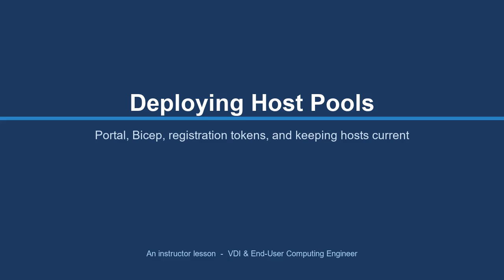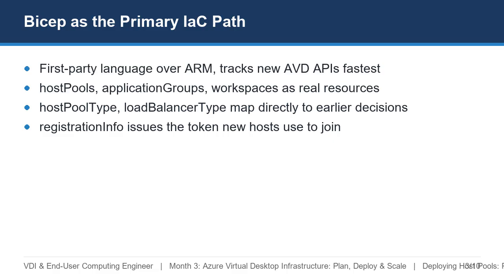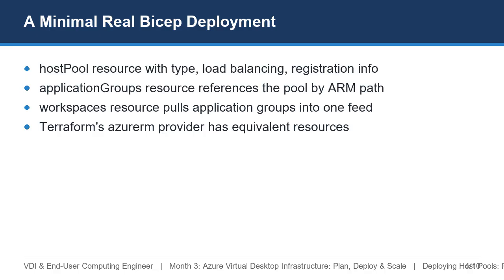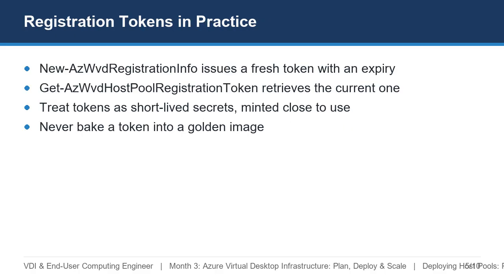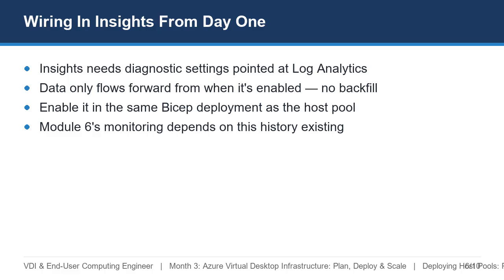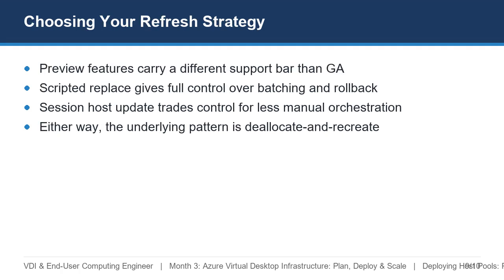vdi m3 l04 deploying host pools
This lesson turns the architecture, networking, and image decisions from earlier in the module into an actual deployed AVD environment.

In this lesson you'll learn to:
• Walk the Azure portal host pool creation flow and map each field to the architecture decisions from Lesson 1
• Author a minimal, correct Bicep deployment for a host pool, application group, and workspace
• Issue and retrieve AVD host pool registration tokens using Az.DesktopVirtualization PowerShell cmdlets
• Enable Azure Virtual Desktop Insights diagnostic settings as part of initial deployment rather than as an afterthought